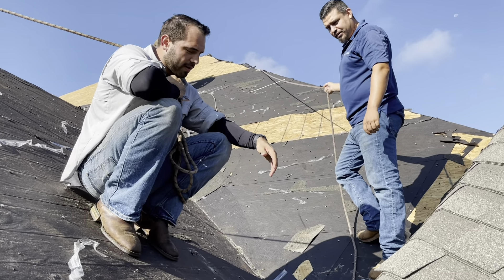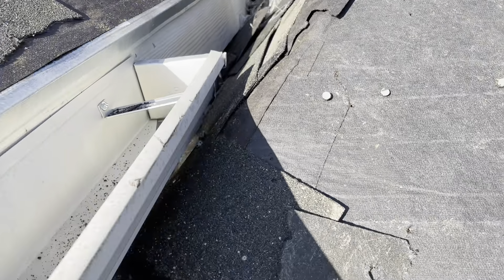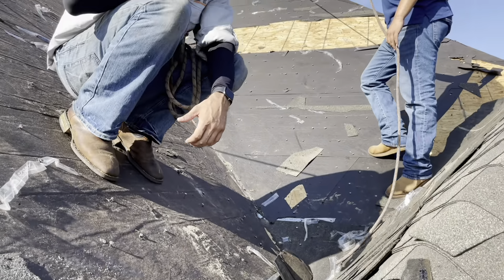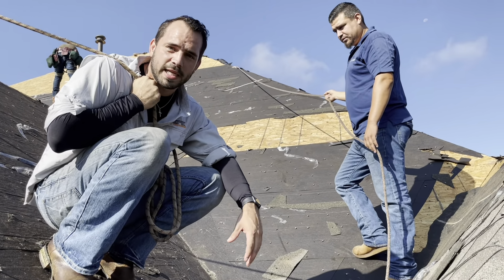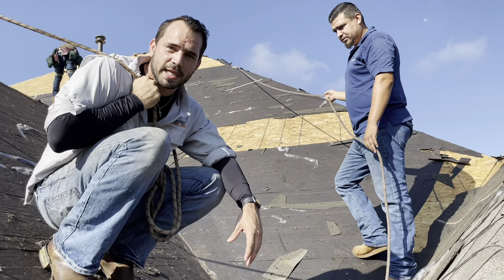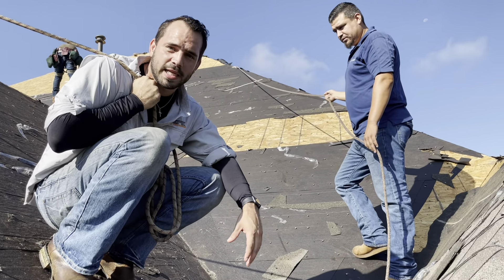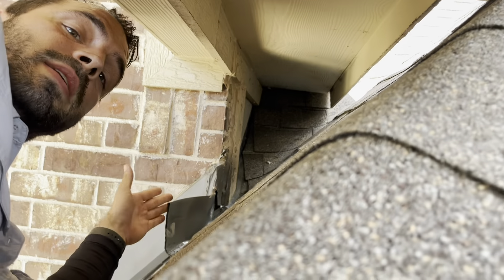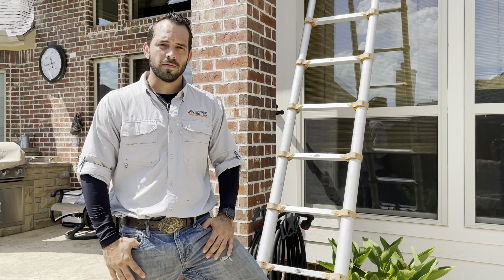How To Fix a Roof Leak And Find The Root Cause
Our client in Trinity Falls had a water leak inside their home from their roof.  Shawn shows you the root cause and what we did to fix it long term.